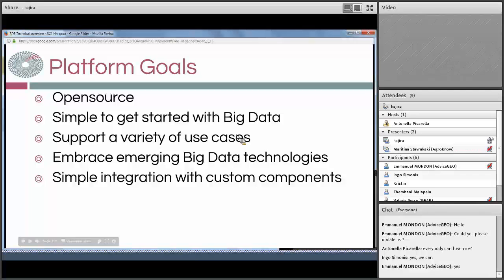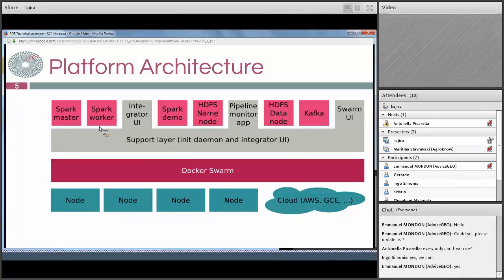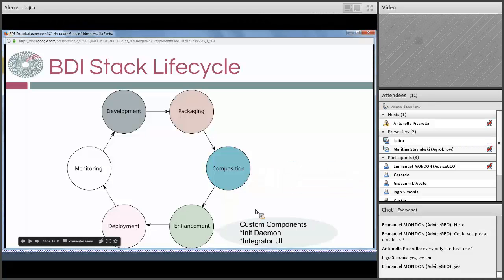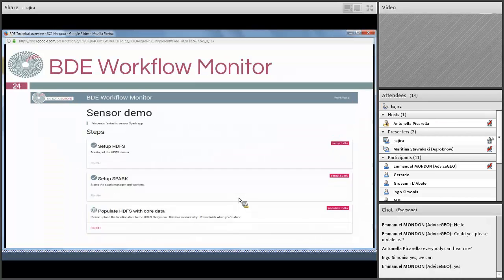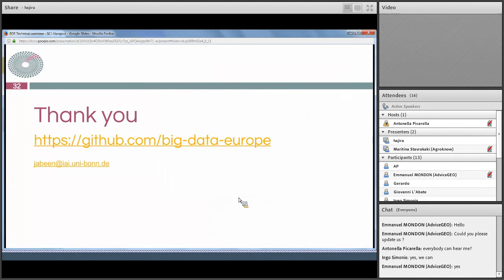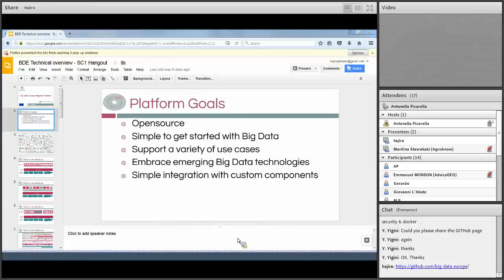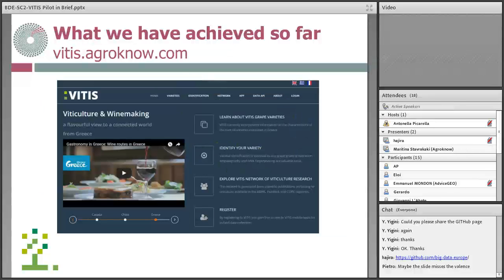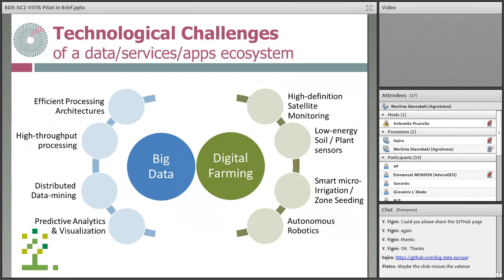Webinar@AIMS: Big Data Europe Platform: What? For whom and how? 10 April 2017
This webinar introduces you to the Big Data Europe (BDE) Platform (BDI), the aim of which is to make big data simpler, cheaper and more flexible than ever before.
The webinar also presents the use case pilot demonstrator - VITIS, that is being developed by Agroknow with support from the BDE Horizon 2020 project. VITIS exploits core technologies for serving specific real-world problems of the Viticulture Research Community by assessing research results produced through Basic and Applied Research.
As you may already know, Food and Agriculture Organisation (FAO) of the UN is participating in the H2020 project “BDE: Integrating Big Data, Software & Communities for Addressing Europe’s Societal Challenges”, funded by the European Union's Horizon 2020 Research and Innovation Programme.
BDE provides support mechanisms for all the major aspects of a data value chain, in terms of the employed data and technology assets, the participating roles and the established or evolving processes.

AUTHORS

Dr. Hajira Jabeen
She is a Senior Researcher at the University of Bonn. She received her PhD degree in computer Science from National University of Computing and Emerging Sciences, Islamabad, Pakistan.
Her research interests includes Big Data Artificial Intelligence, Evolutionary Computation, Semantic Web, Data Mining and Machine Learning.